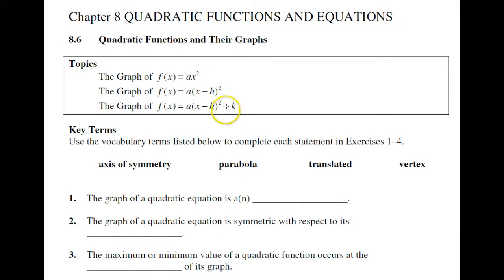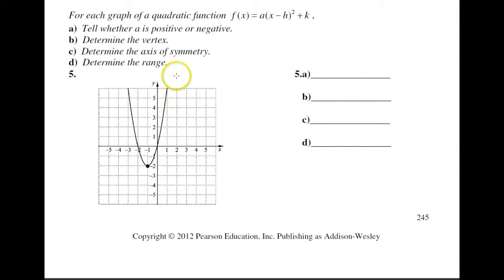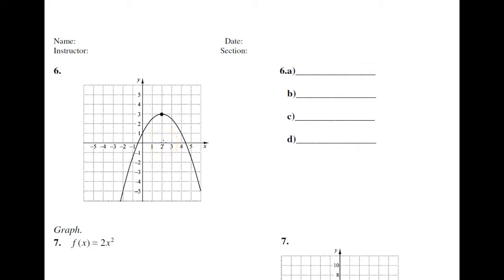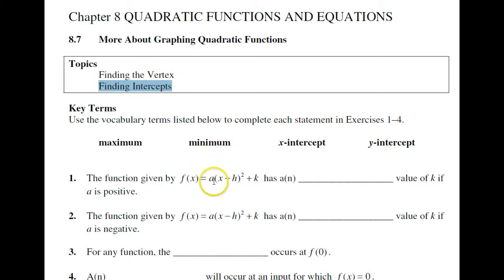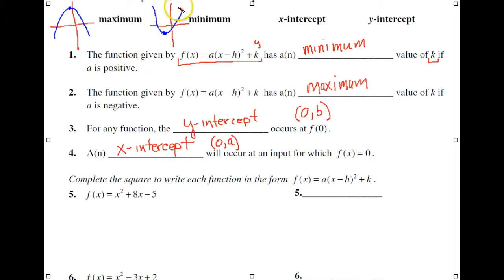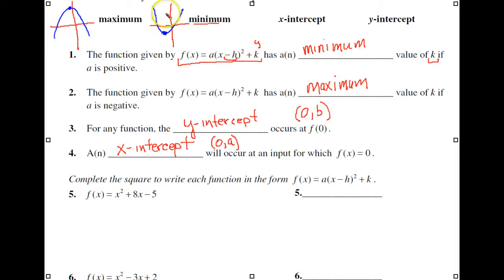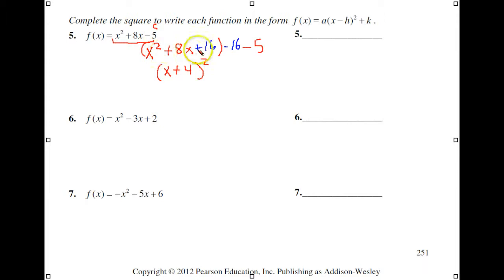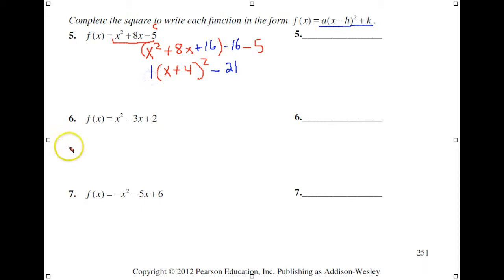M105 AE 8.7 More About Graphing Quadratic Functions & the Vertex Formula